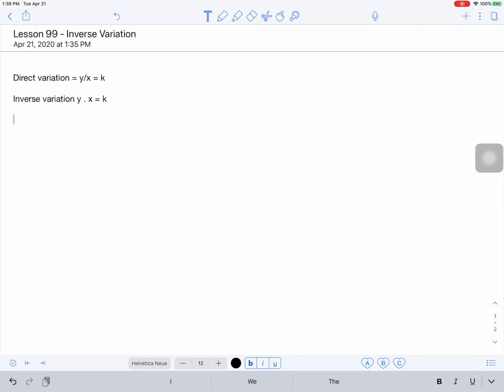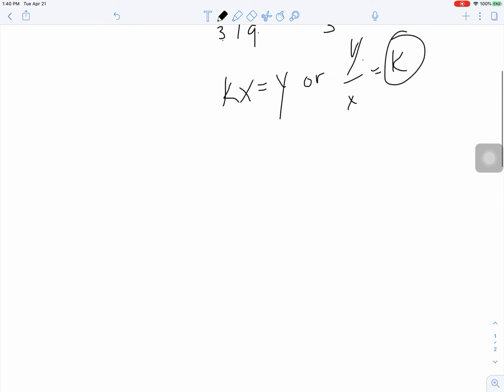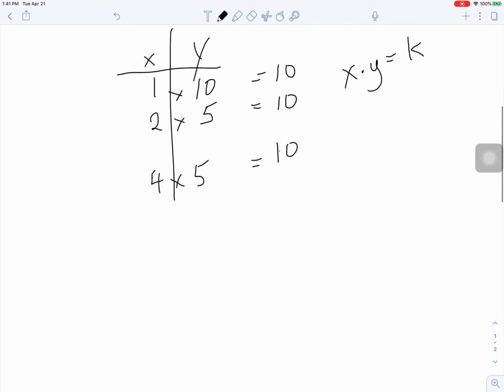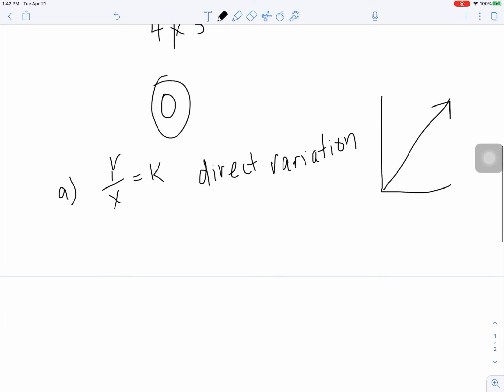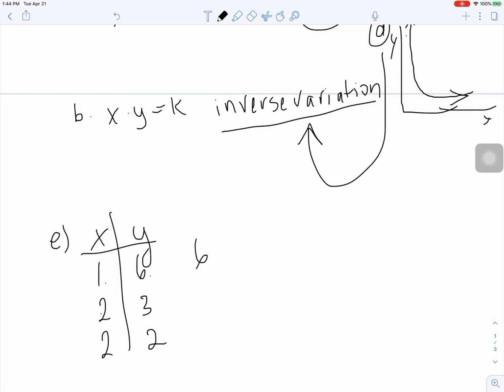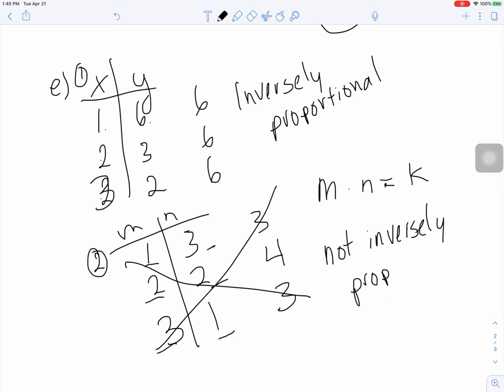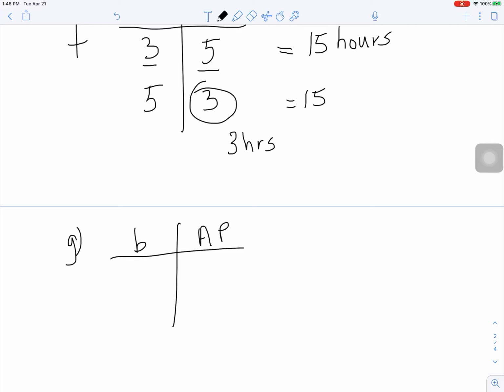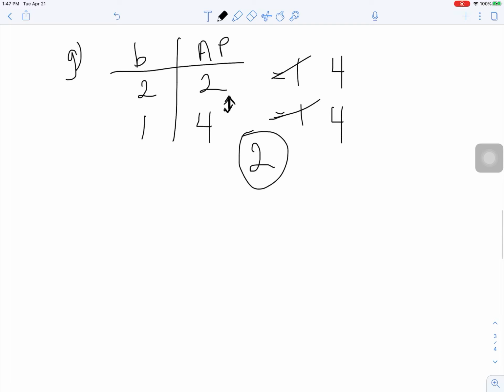Grade 8 - Lesson 99